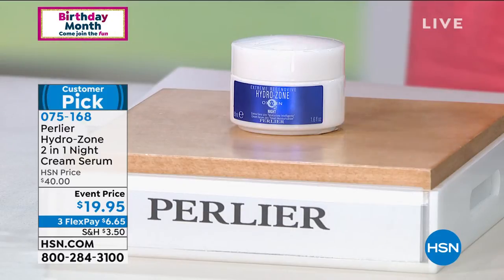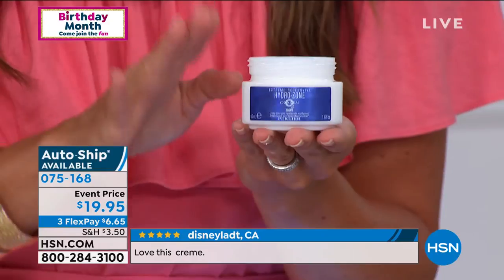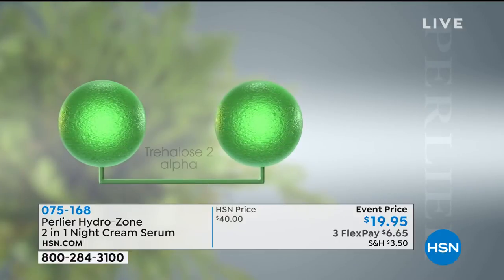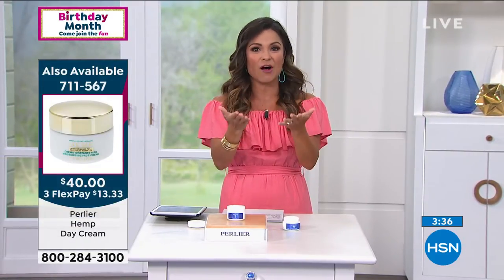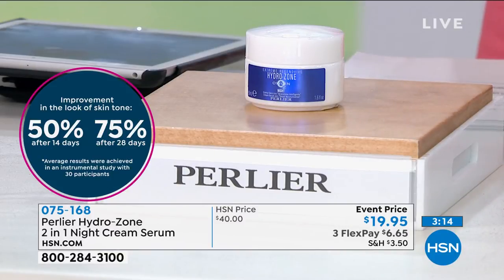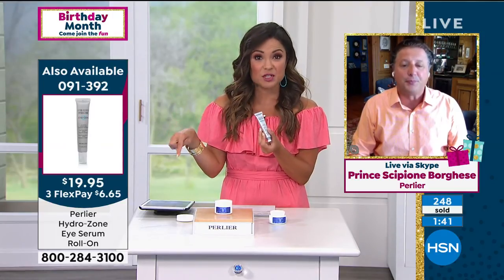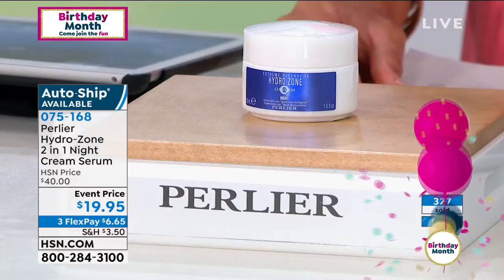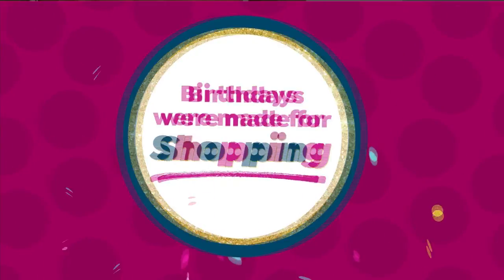Perlier HydroZone Oxygen 2 in 1 Night CreamSerum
The formulation in this creamserum contains "Smart Moisturization" to hydrate your skin while you sleep. It provides your skin with "oxygen" that revives its look and gives it a radiant, younger and suppler look.

    1.6 fl. oz. HydroZone Oxygen 2 in 1 Night CreamSerum

    Delivers oxygen to the skin's surface, thanks to Perlier's oxygen complex that works to further concentrate itself during the night as you sleep
    Enriched with spirulina platensis extract from blue green algae, which is rich in trace elements, mineral salts and vitamins
    Concentrated serum gradually releases key ingredients to moisturize and help oxygenate the skin's surface
    Creates a molecular film on the skin that helps trap moisture and distribute it across the facial skin, helping to rejuvenate the look of your skin by capturing and retaining hydration
    Perfect beauty treatment for your daily regimen particularly suitable for dry periods or when the seasons change, when the skin looks dull and dry

Clinical Study

    In an instrumentally measured test with 30 participants who used Perlier HydroZone Oxygen 2 in 1 Night CreamSerum as directed, subjects reported the following average results
      57% increase in skin hydration after 1 hour
      50% improvement in the look of skin tone after 14 days and a 75% improvement after 28 days
      15% optimization in skin elasticity after 14 days and a 20% optimization after 28 days
      5% improvement in the look of skin smoothness after 14 days and a 10% improvement after 28 days
    Formulation was also demonstrated to optimize skin's own natural collagen levels
    Patch testgentle formula
    Eye safety test concluded it was suitable to use around eye area